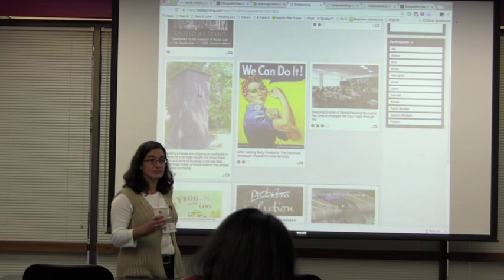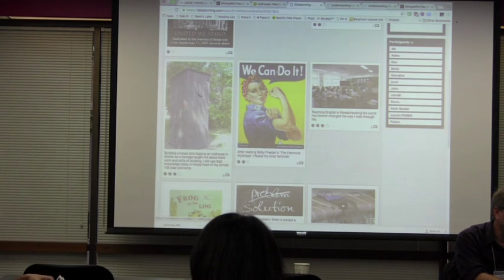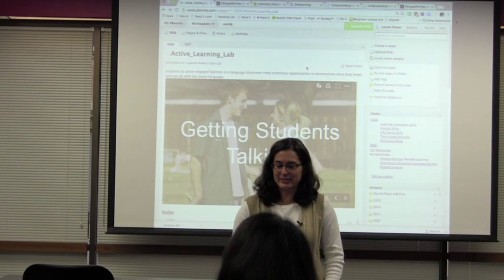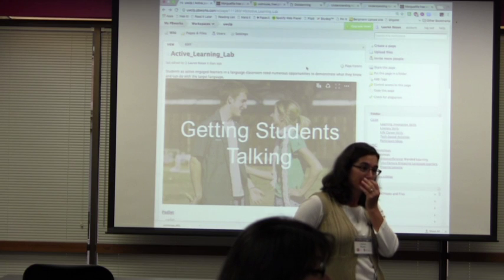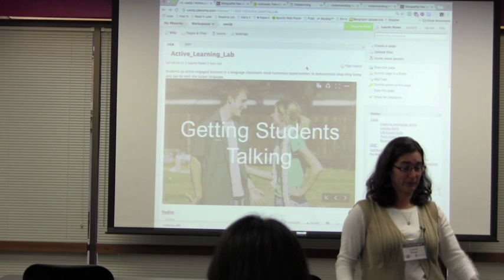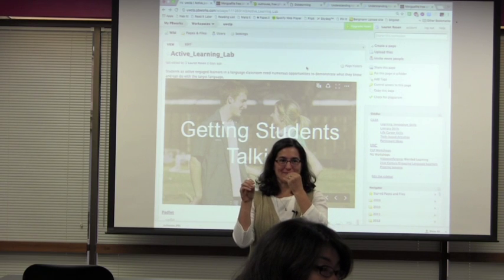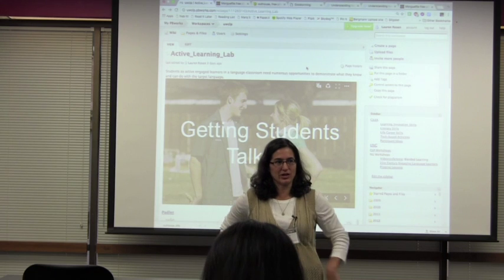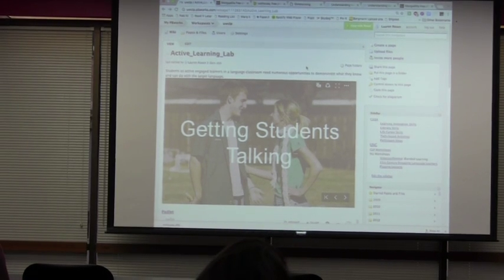[DISCUSSION] Padlet, Tricider, Dotstorming with Lauren Rosen (September 30, 2016)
Student engagement and collaboration tools Padlet, Tricider, and Dotstorming can activate blended and online learning.  Padlet is an online bulletin board that leverages student-curation of ideas on a topic. Tricider solicits feedback and ideas from a group in such a way that allow others to append pro and con arguments and upvote them. Dotstorming, like Padlet, allows participants to add ideas and images on a topic. Dotstorming adds voting, ranking, and commenting.